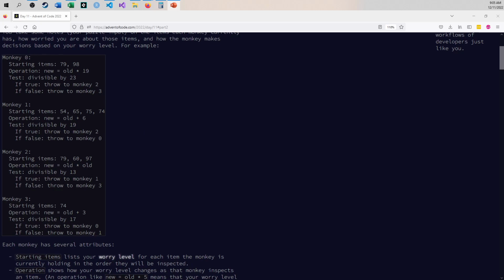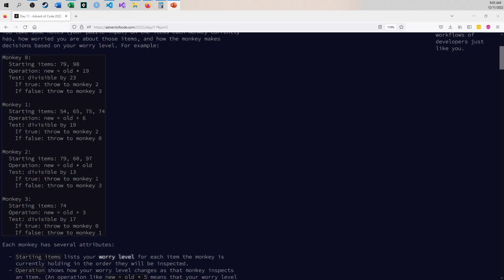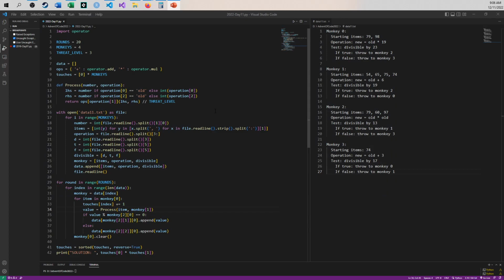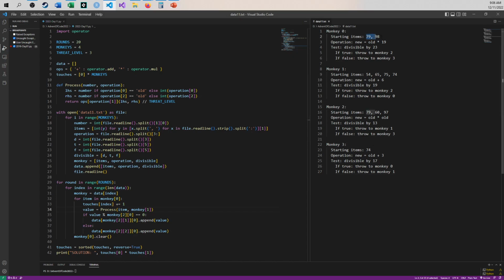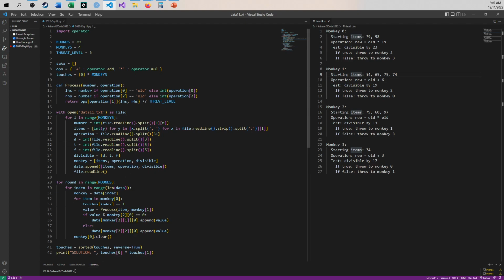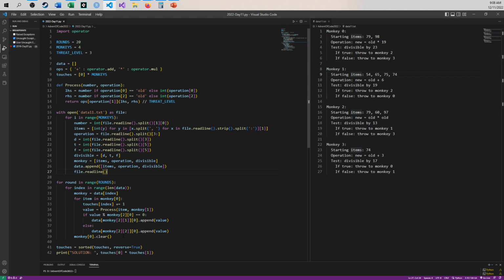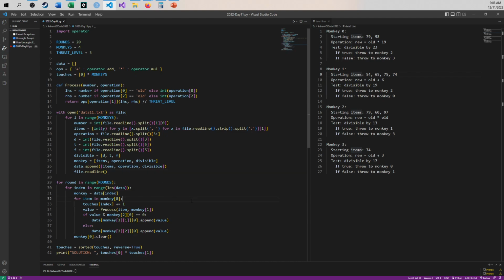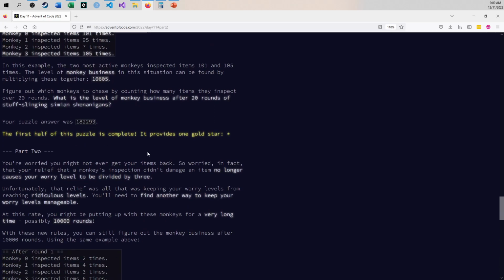Python Solution - Advent of Code 2022 - Day 11 - Part 1 - Monkey in the Middle